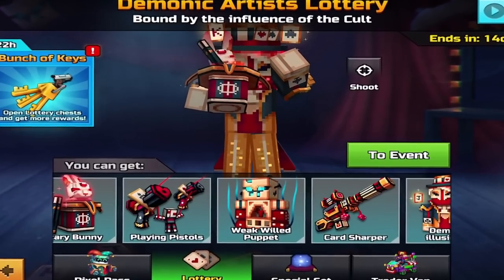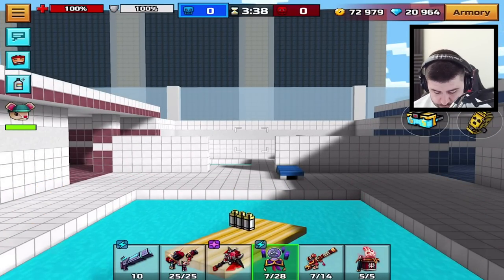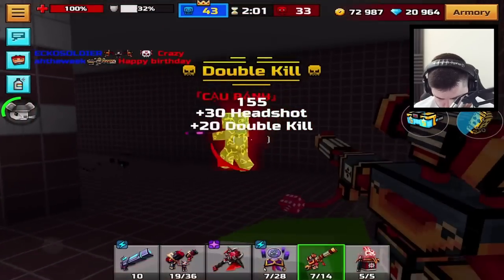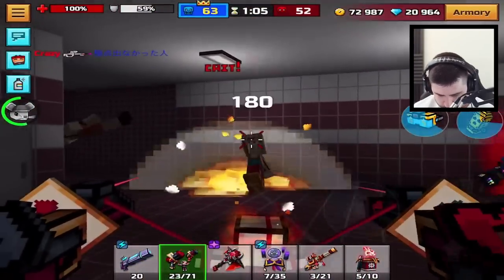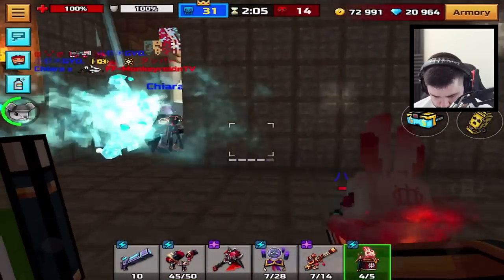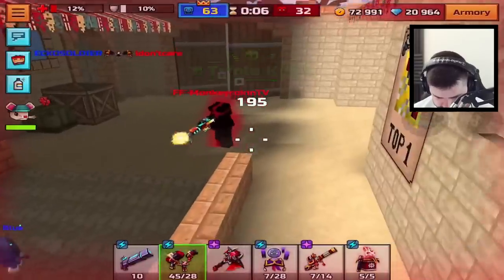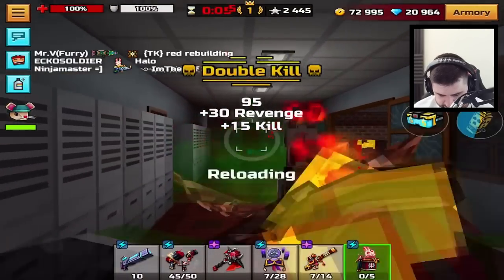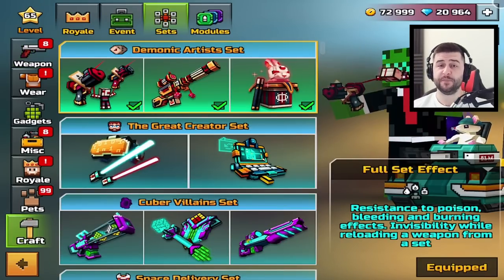Uh Oh This Home Missile Heavy is the NEW Plague Spreader!... (Pixel Gun 3D)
Today in Pixel Gun 3D we are checking out the Demonic Artists Lottery weapons, there are 3 different weapons available that being. Playing Pistols Back up, Card Sharper Sniper and Scary Bunny heavy!

00:00 intro/Weapons
1:18 Weapon Mechanics
2:19 Block Crash
3:35 No modules gameplay
7:35 Gameplay with modules
10:40 Super OP